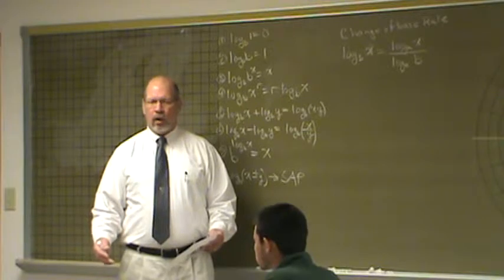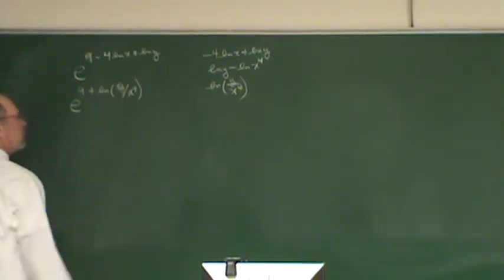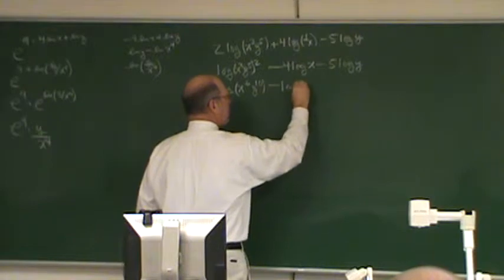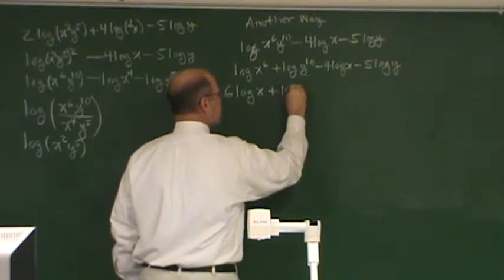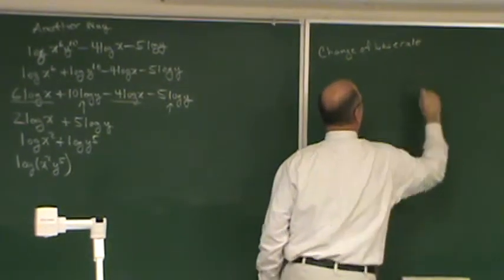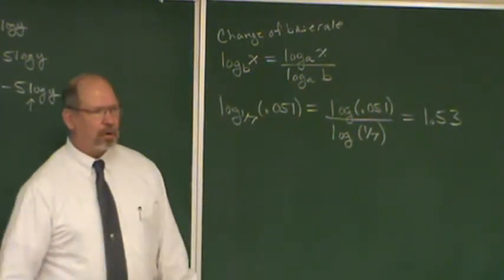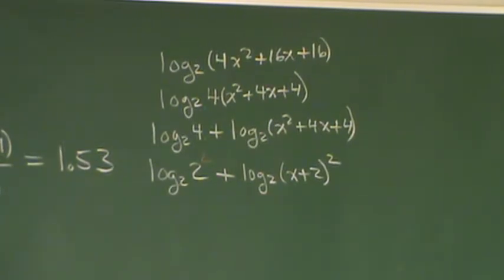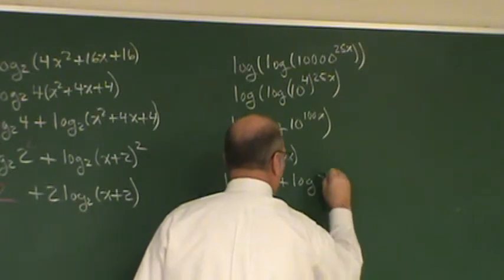unit 7 4 problems